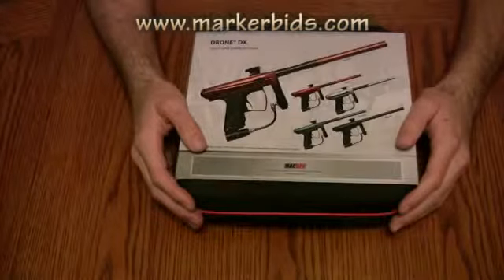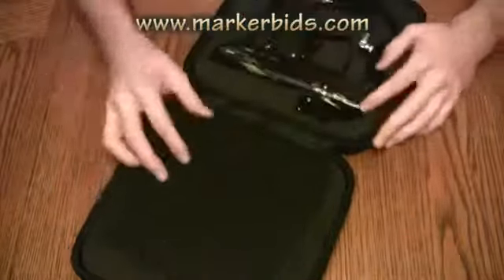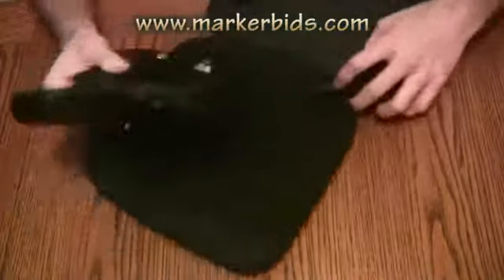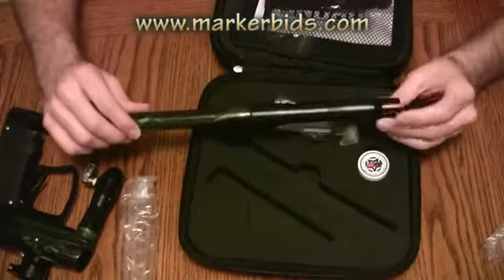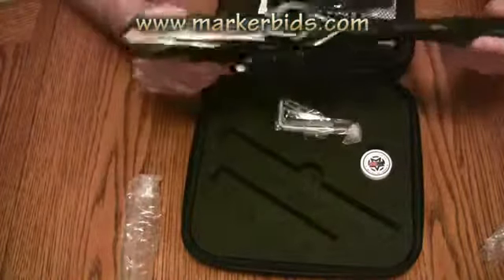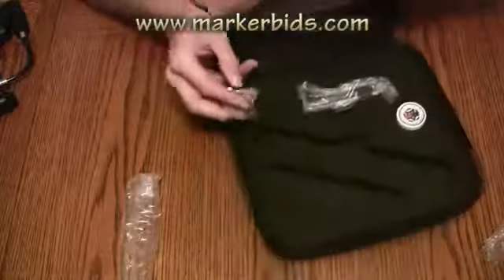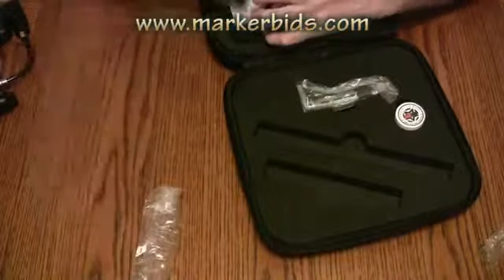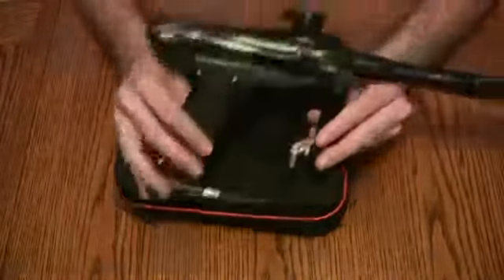MacDev Drone DX Unboxing339